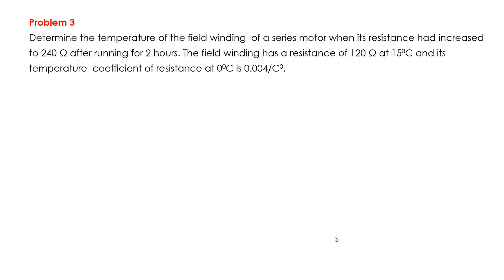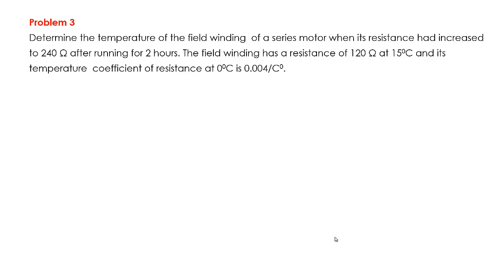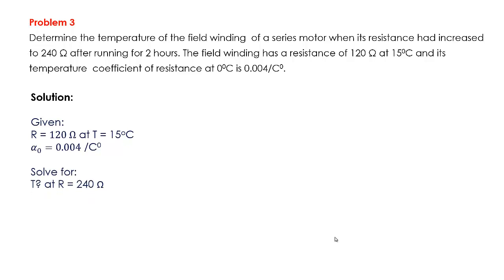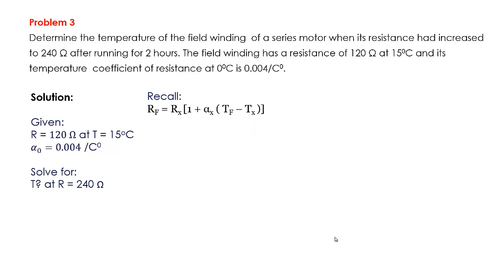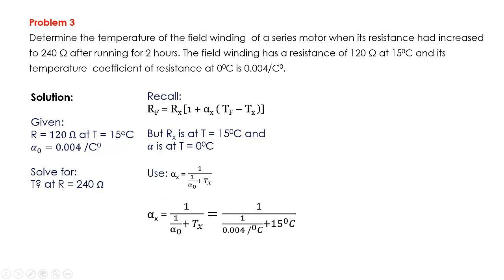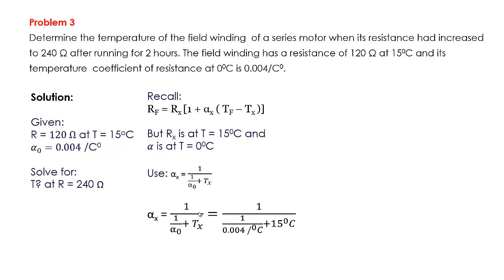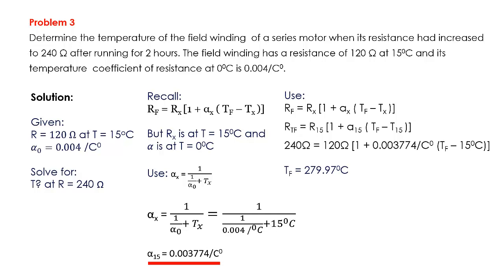[Slide 32] Problem 3